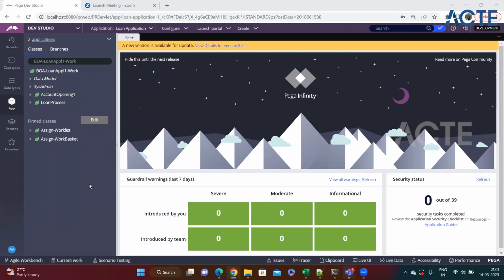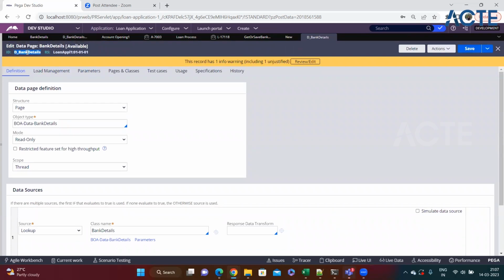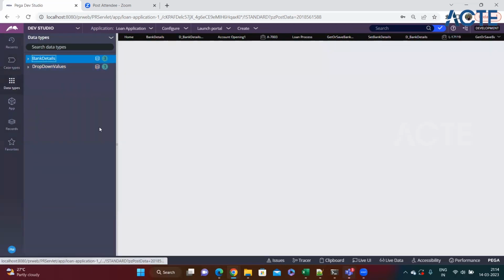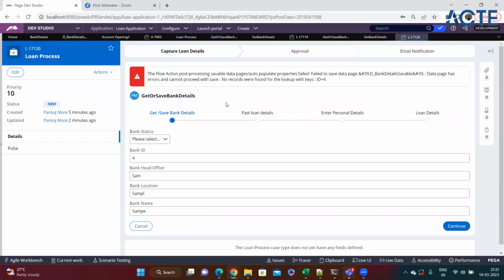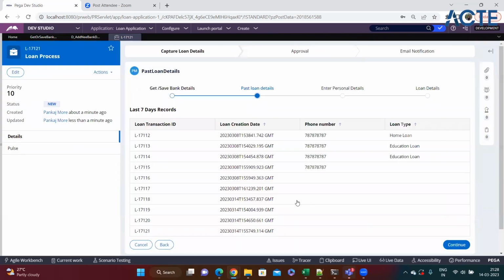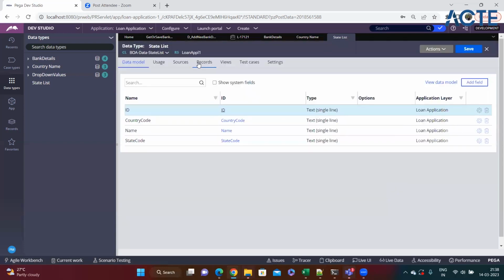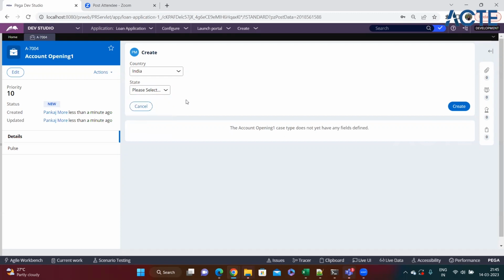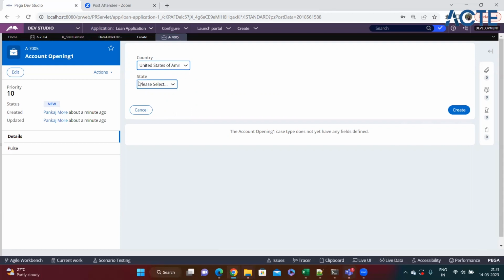PEGA DEVELOPER | Create, Manage, and Share Savable Data Pages Easily | Part - 20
Savable Data Pages are the easiest and most efficient way to store, manage, and access your data. Our intuitive interface allows you to save and organize even the most complex data in one convenient place. Get started today with our advanced online data storage solution, Savable Data Pages, which makes it easy to store and organize data.